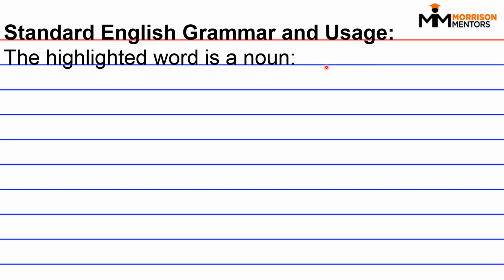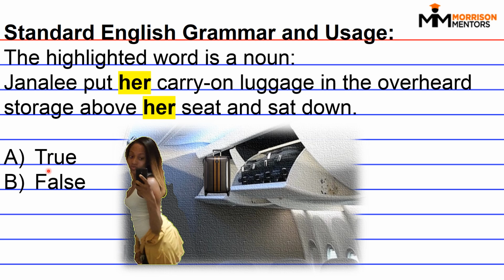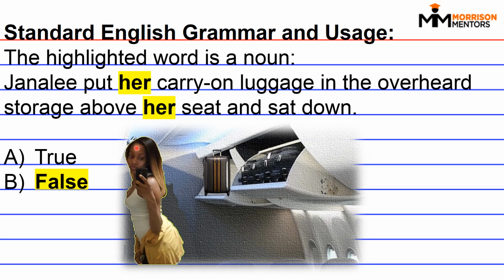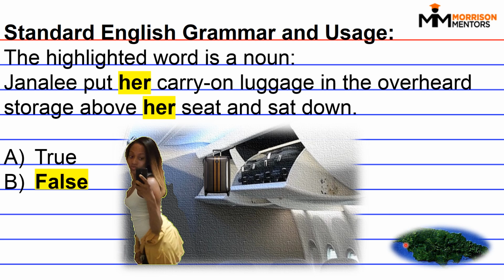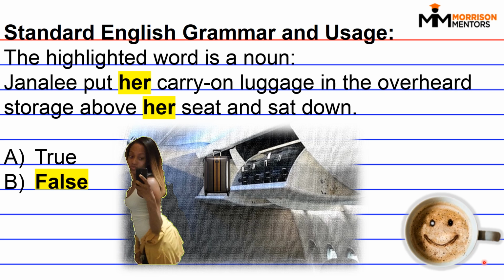Third Grade English (Language)│ New York│ Conventions of Standard English│ No. (1) Identify Nouns.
3rd Grade English Language Arts│ The University of the State of New York Common Core Standards│ Conventions of Standard English│ No. (1) Command of the conventions of standard English grammar and usage – Identify the Noun.

This deck of cards discusses the following key concepts concisely:
noun,
person place thing or idea,
things you can't touch or see,
ideas,
pronoun,

This deck of cards can be used to study the following New York State 3rd Grade Common Core Learning Standard:

3.L.3.1.a Explain the function of nouns, pronouns, verbs, adjectives, and adverbs in general and their functions in particular sentences.

IF YOU DON'T HAVE ENOUGH TIME TO SIT THROUGH THE ENTIRE VIDEO PLAY IT ON DOUBLE SPEED!!! (IN SETTINGS TAB wheel on the lower right-hand-side) AND LISTEN CAREFULLY!!!

Or

If you don’t understand what’s going on simply speak along with me or if you need to Press pause to take notes...I PROMISE YOU'LL LEARN SOMETHING... HAPPY STUDYING!!!

This tool can be used to study for the following Standards and Exams:
New York State Testing Program Common Core English Language Arts Test Grade 3,
English Language Arts Florida Standards (LAFS) Grade 3,
GED: General Educational Development Test (Language Arts Writing Section),
HiSET: High School Equivalency Test (Language Arts| Writing),
TASC: Test Assessing Secondary Completion (Writing),
PSAT: Preliminary Scholastic Aptitude Test (Reading),
PSAT: Preliminary Scholastic Aptitude Test (Writing),
ACT: American College Test (English),
ACT: American College Test ( Writing),
SAT: Scholastic Aptitude Test (Reading Test),
SAT: Scholastic Aptitude (Test Writing and Language Test),
SAT: Scholastic Aptitude (Test Essay),